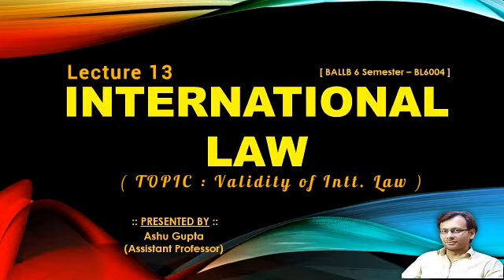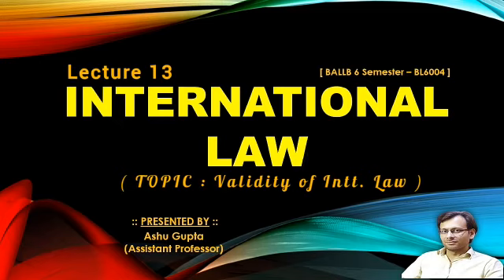BA-LLB 6th Sem, Subject- International Law (BL-6004), Topic- Validity of International law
By Mr. Ashu Gupta